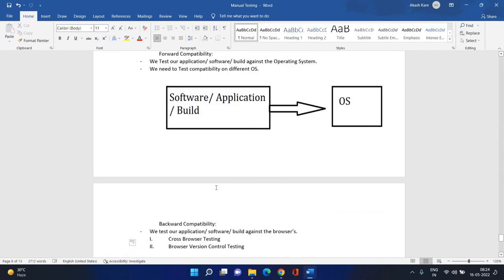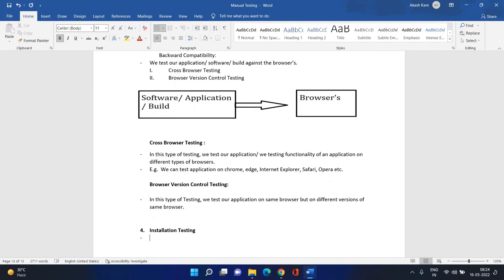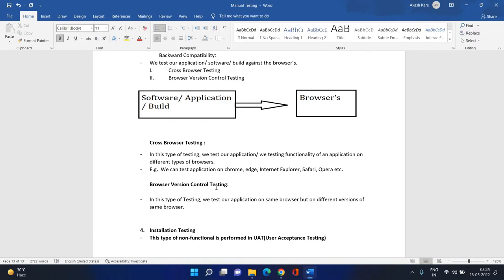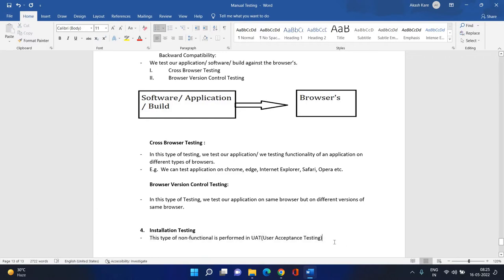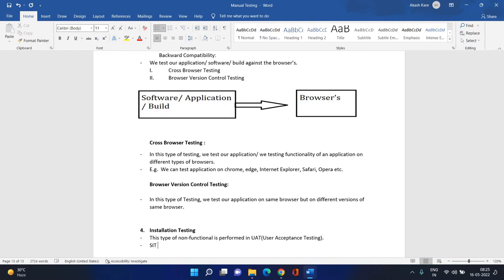Installation Testing, Parallel Testing, Inter-System Testing, Sanitation Testing- 16th May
Installation Testing
Parallel Testing
Inter-System Testing
Sanitation Testing